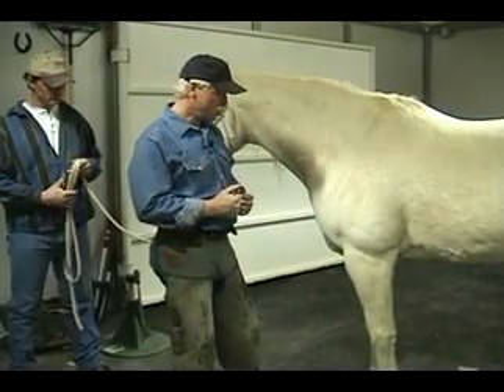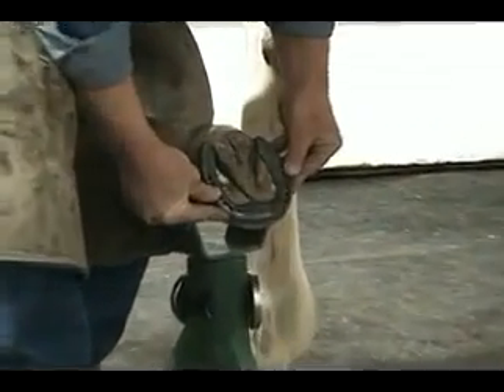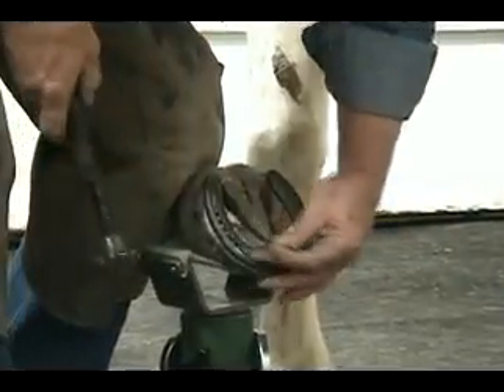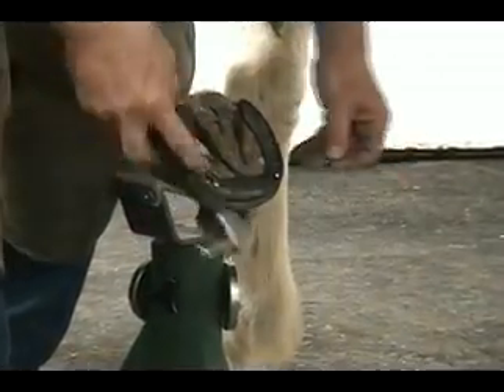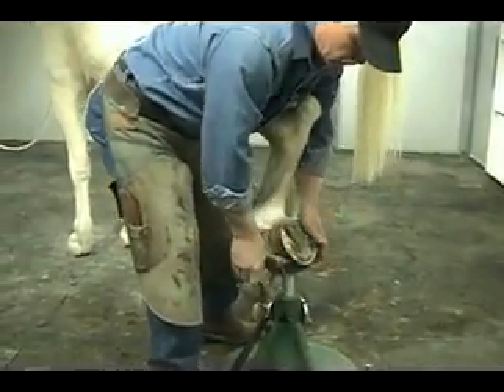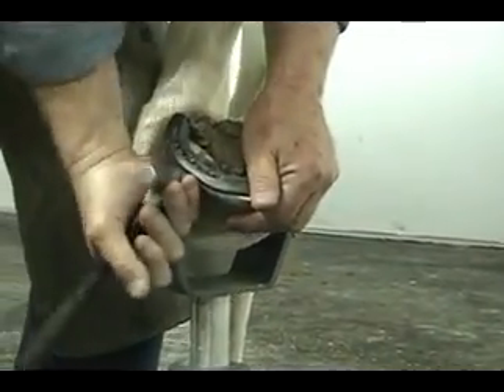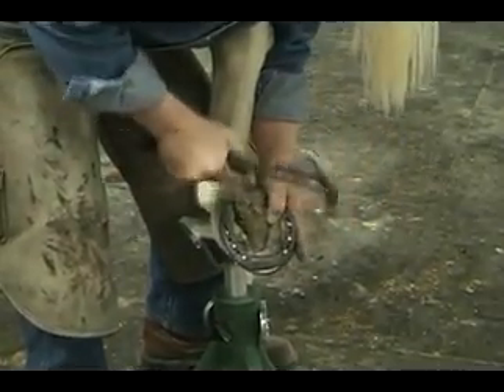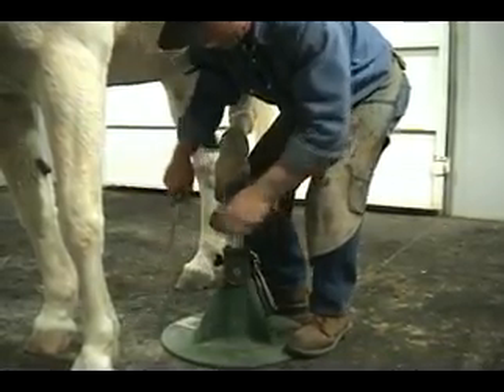Applying Horseshoes with the Hoofjack